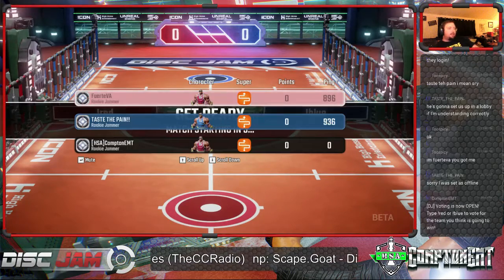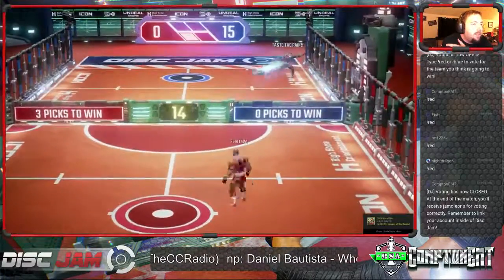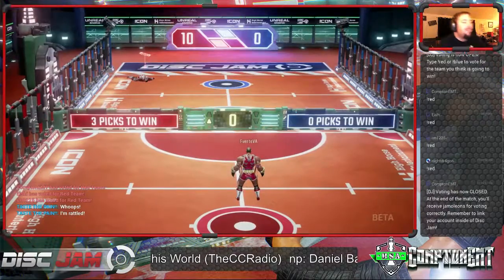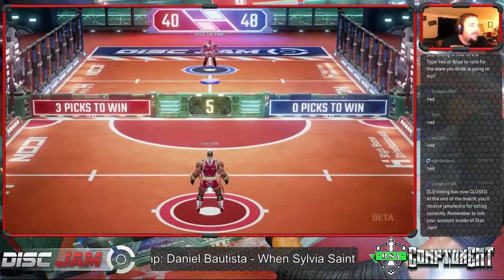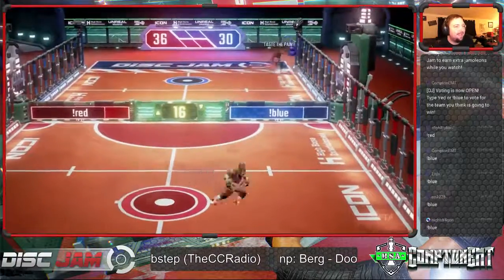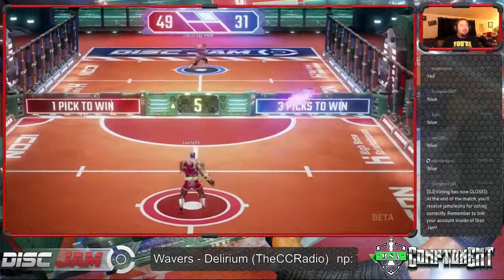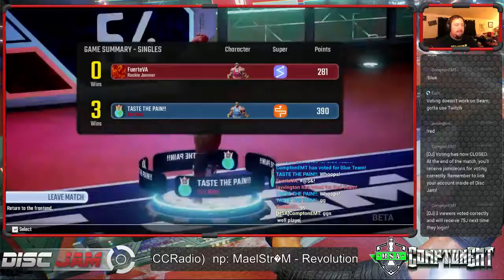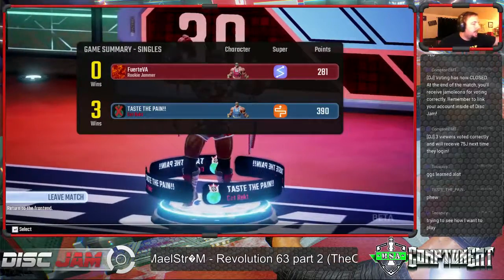Disc Jam FuerteVA vs Taste The Pain - Jan 12th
Two newer players go at it in the disc jam arena. Who will be coming out on top?

Hi! I'm Greg "ComptonEMT" Henson. I'm a programmer and former Emergency Medical Technician. I've been playing video games since I could hold a controller and have been working on computers since i was about 7 years old.

On my youtube channel you'll mainly find exports of cool points of the streams I do. Definitely check the links below to find out more about the streaming. The other content you might find is minor vlogs, guides, and competitive event coverage.

Here are a few links to help keep you involved!

Also... the music in my videos is from a side project I run with a friend. It's called TheCCRadio, it's a shoutcast radio station, and it's all creative commons music. So enjoy!